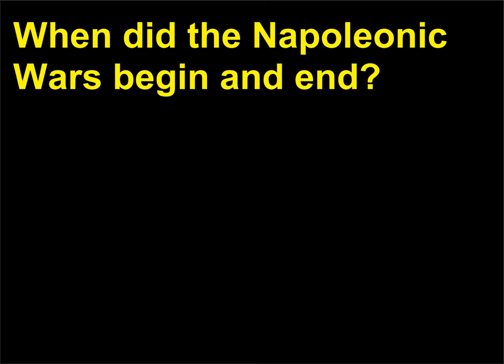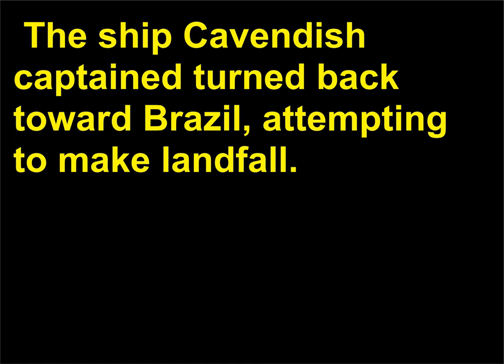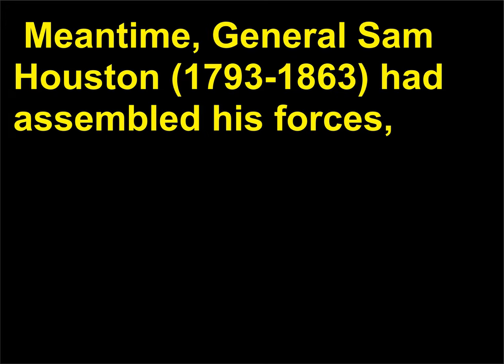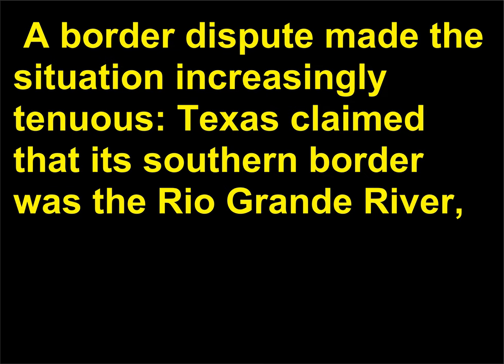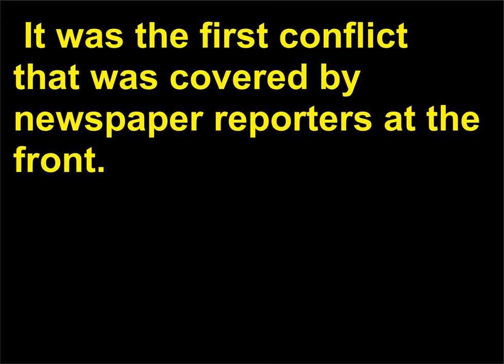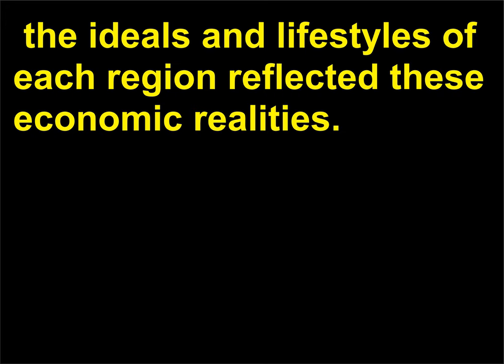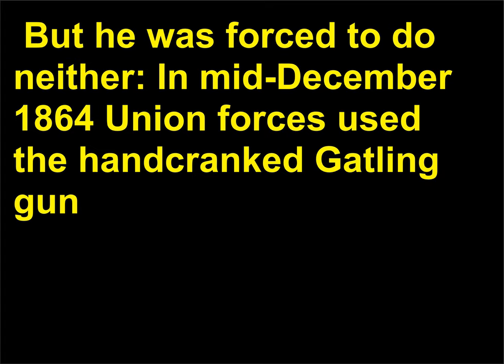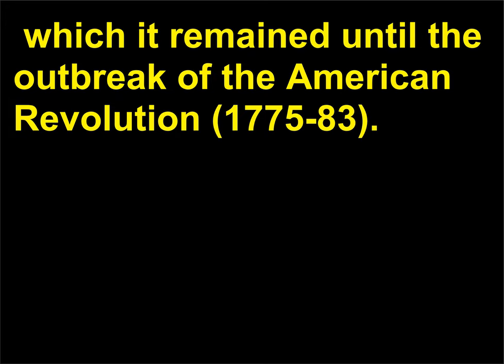Intrebari Istorie 26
History, Questions, Answers, Learning